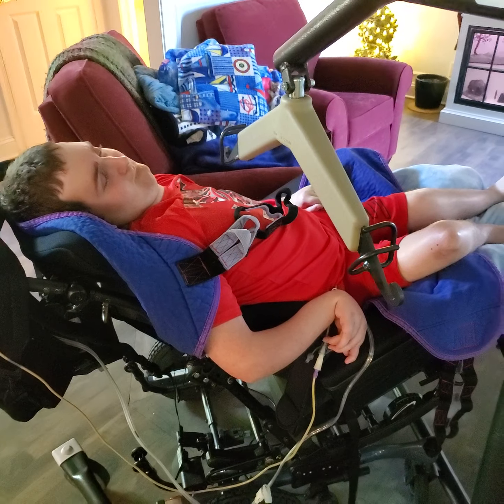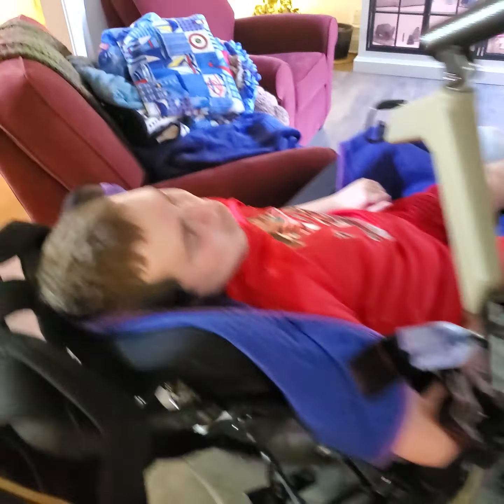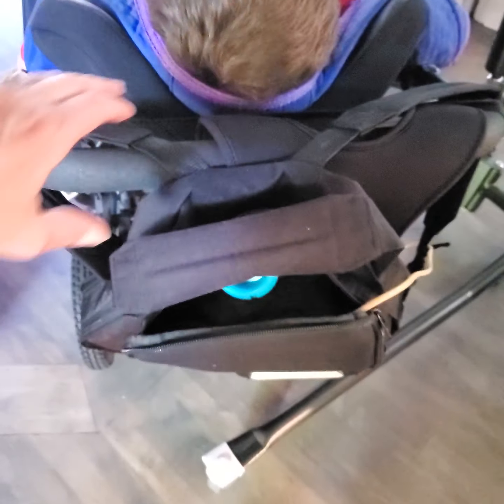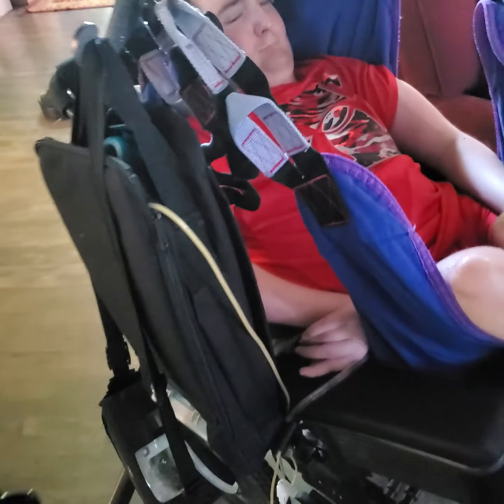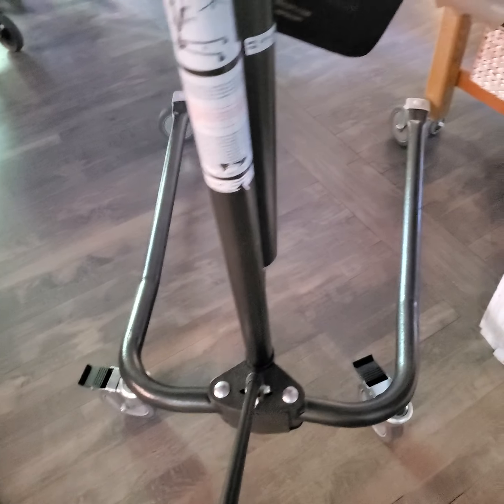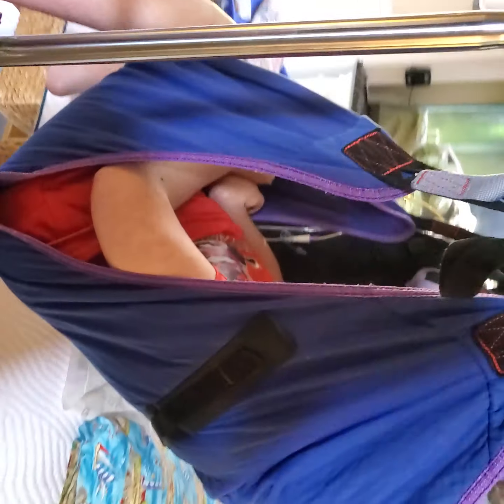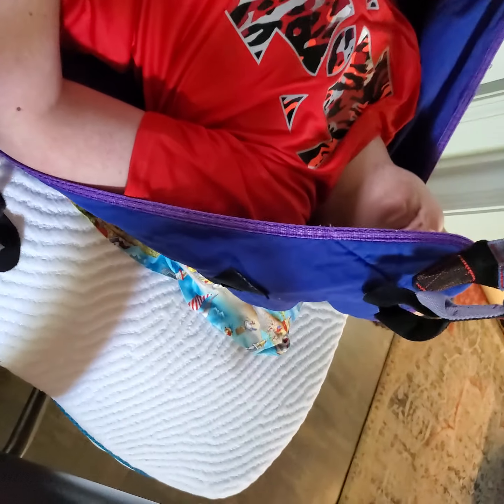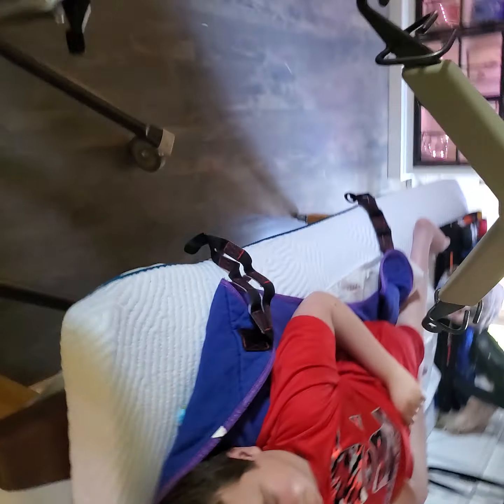Using Hoyer Lift